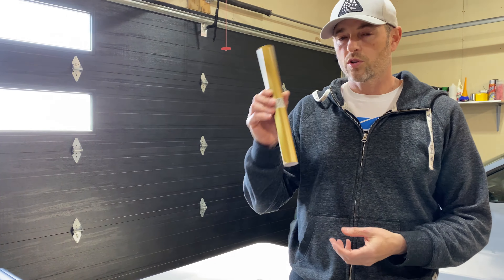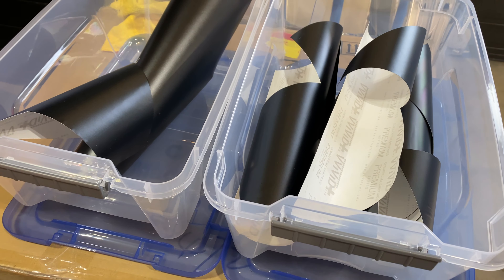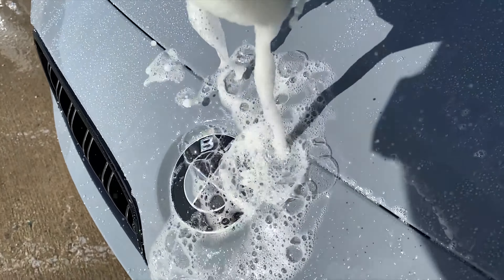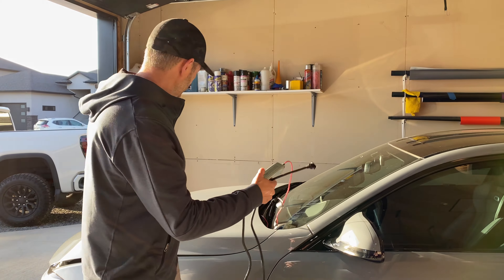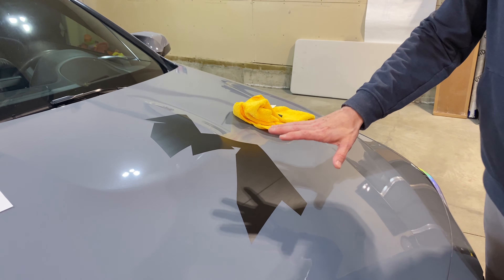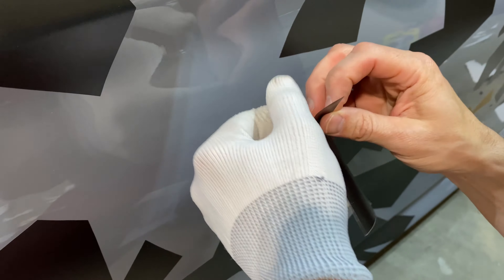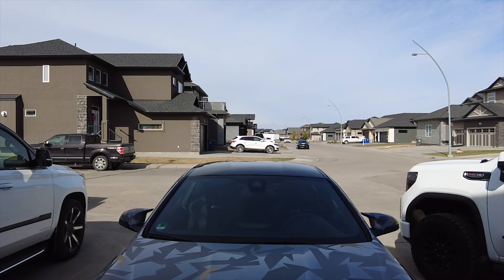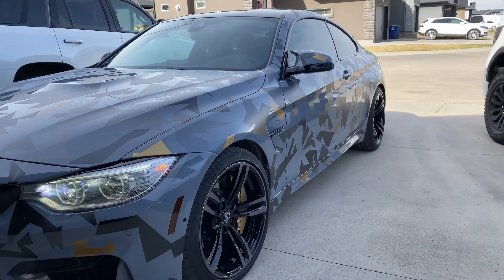Make Your Own Wrap! Another Crazy Wrap On My BMW M4! Easy DIY and How To!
In this video (because I get bored sometimes) I do a full geometric camouflage wrap on my BMW M4.  For this project I used vinyl film made by VVIVID.

VVIVID Metallic Black Ghost 10ft x 5ft
VVIVID Metallic Charcoal Ghost 10ft x 5ft
VVIVID Desert Gold Matte 1ft x 5ft